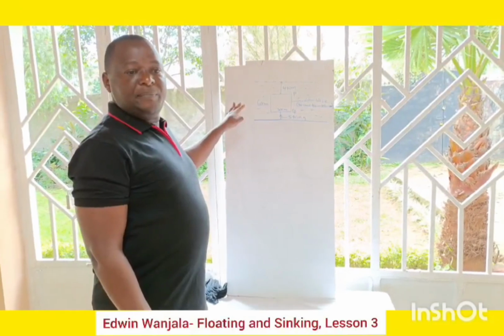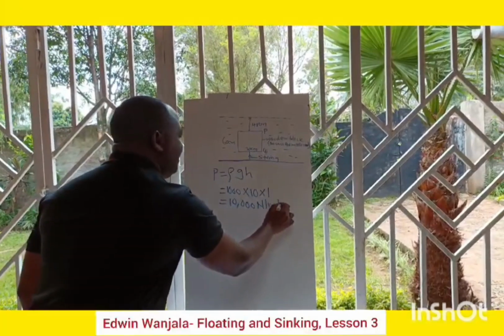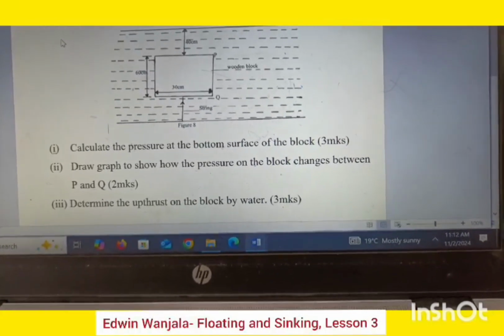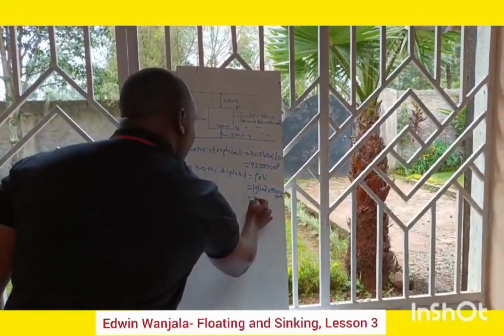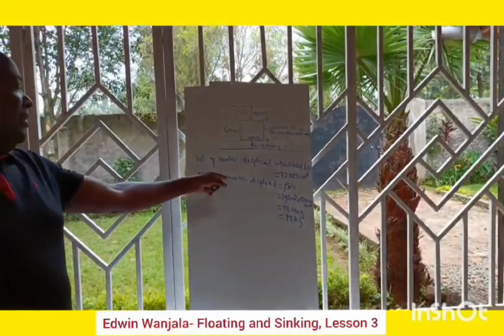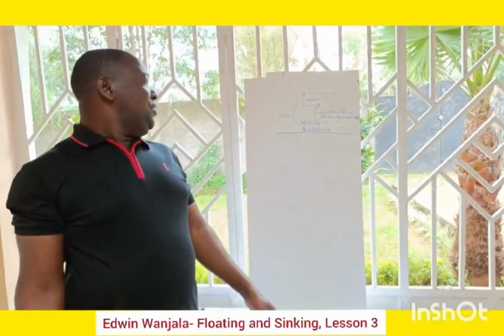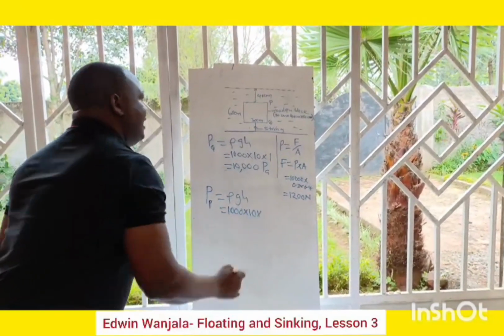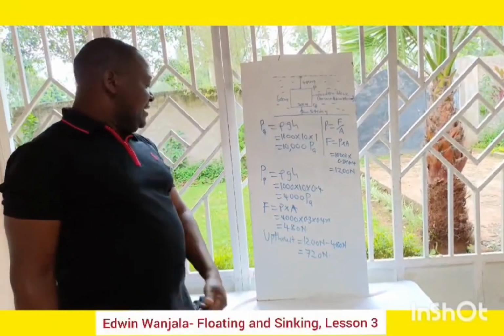Floating and sinking